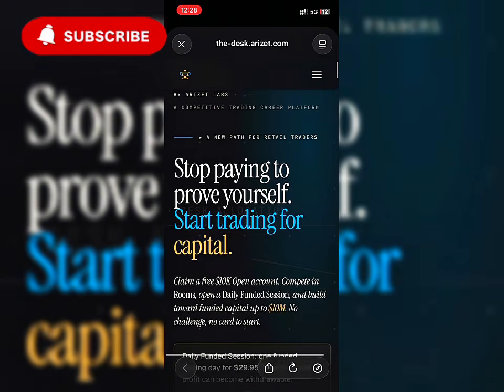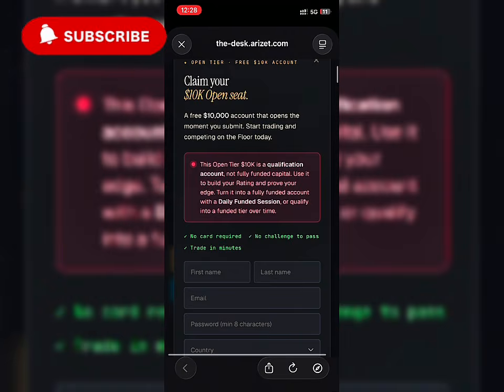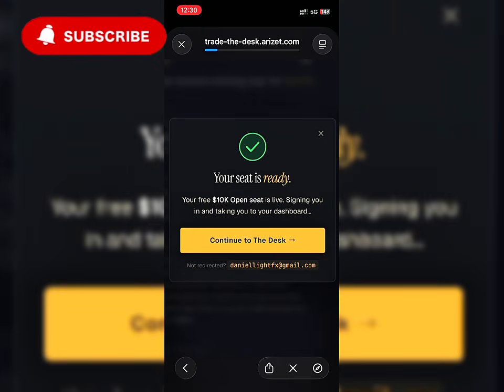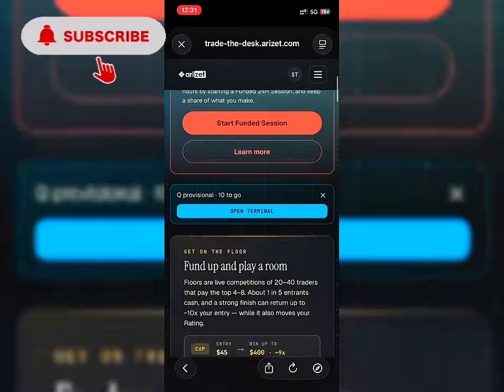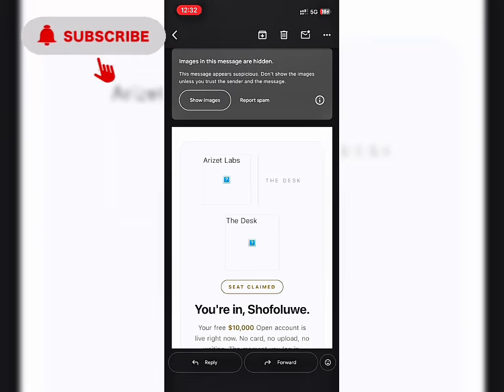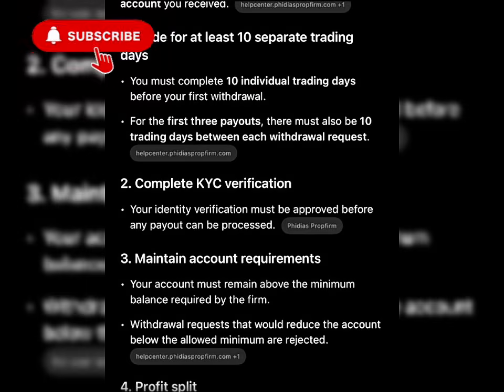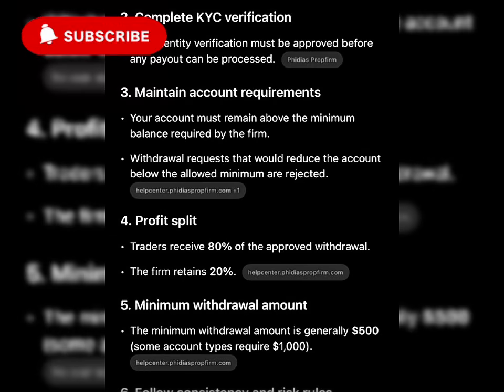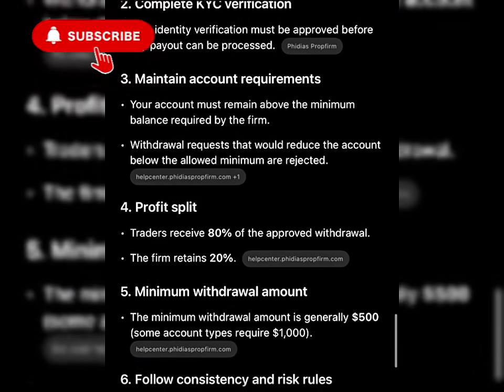FREE Funded Trading Account (No Deposit) | FREE $10K Prop Firm Account in 2026 (With Proof)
In this video, I break down how traders can access a FREE $10,000 funded trading account and what you need to do to claim it step-by-step.

This is for traders interested in:
 • Forex trading funding programs
 • Prop firm funded accounts
 • No deposit trading opportunities
 • Getting capital without risking personal money

I also explain how the process works, what to watch out for, and how traders are getting approved for funded accounts in 2026.

⚠️ Important: Always read the terms of any funded program carefully before participating.

💰 If you’re serious about forex trading and want funded capital, this video will help you understand the process clearly.

🔎 SEARCH WORDS
free forex funded account
10k funded trading account no deposit
prop firm funded account 2026
how to get funded forex account
free trading capital forex
no deposit forex bonus account
funded trader program explained
how traders get funded accounts
forex prop firm funding guide
step by step funded account claim